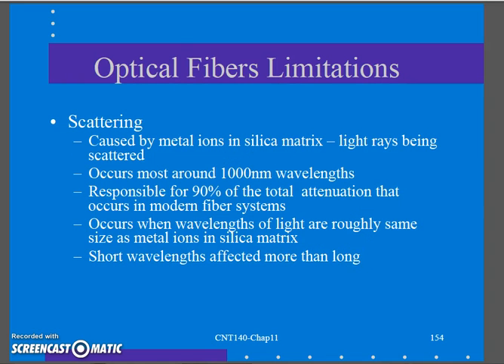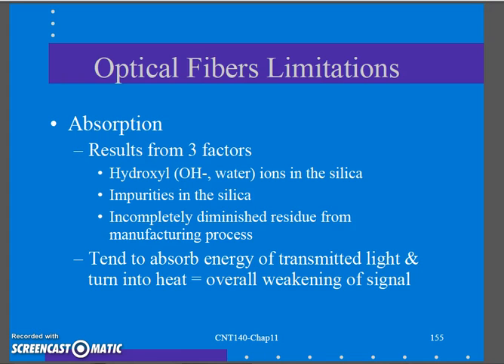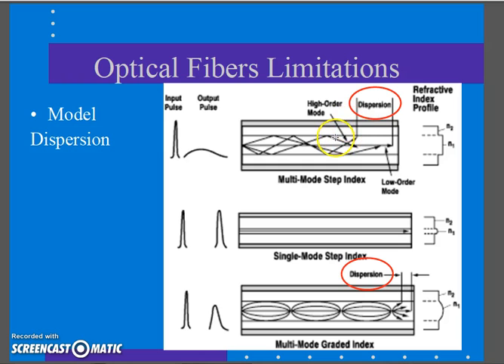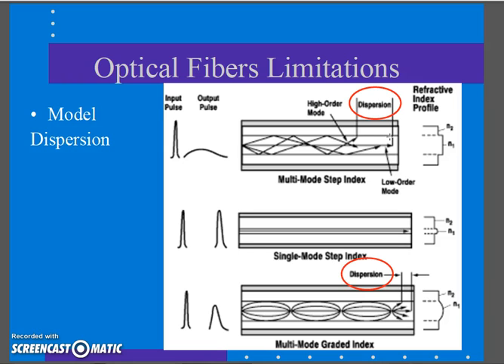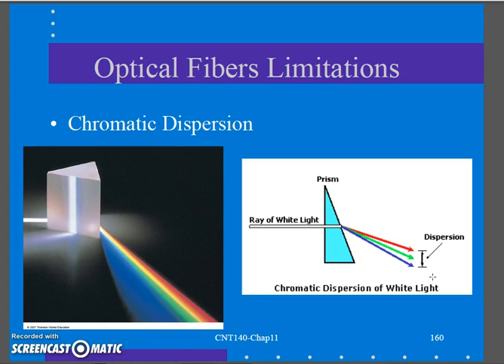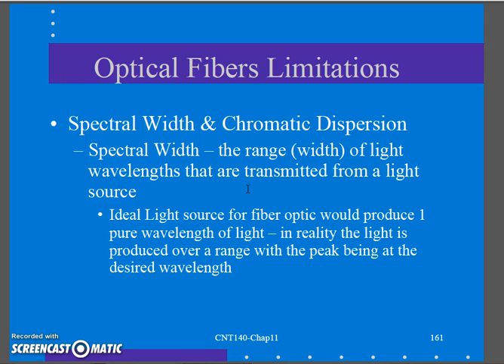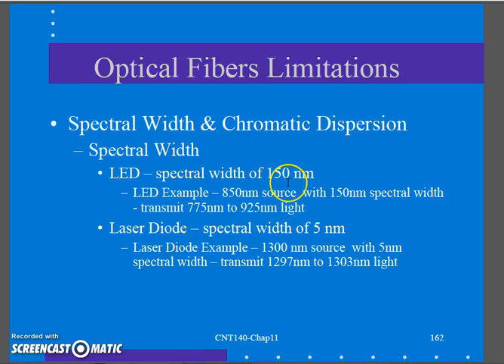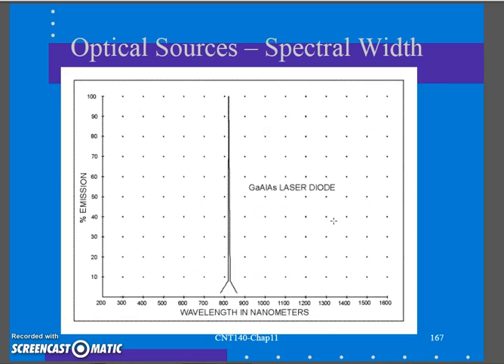CNT140 Chap11 14 of 14 Problems 2